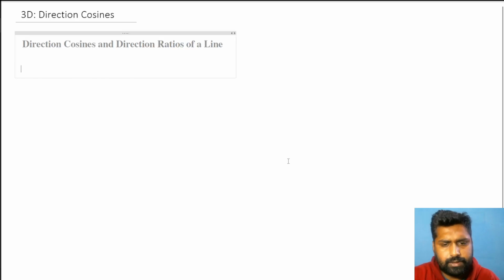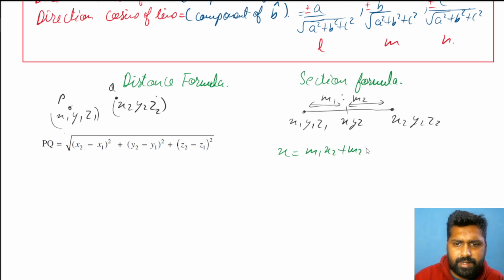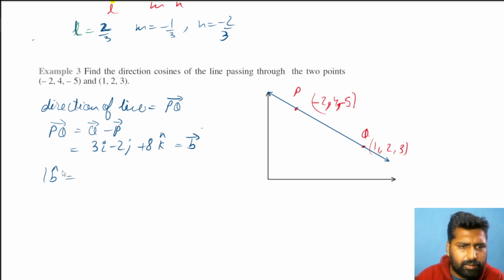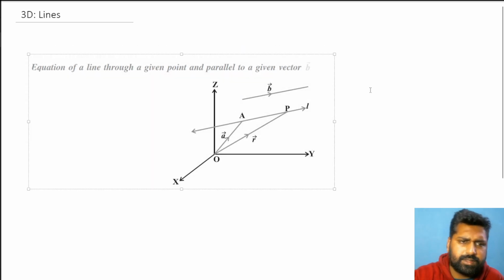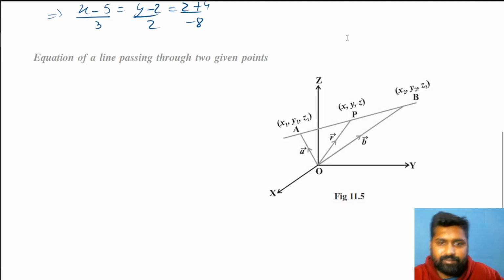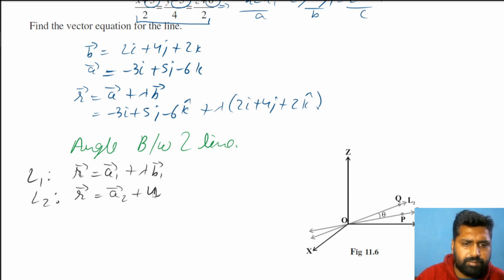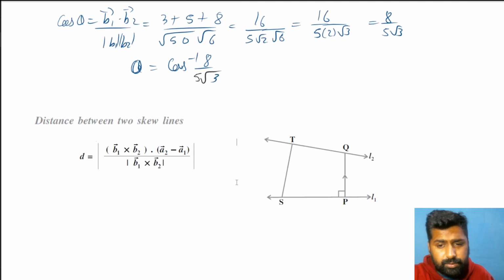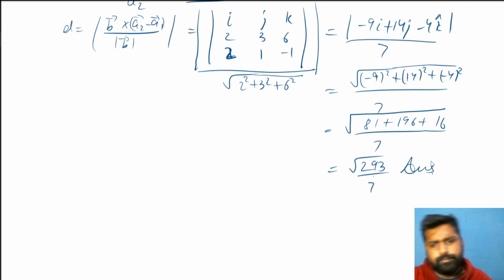3D - Lec 1 | Lines | Class 12 | English